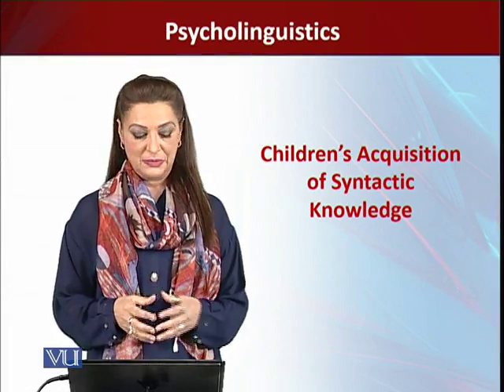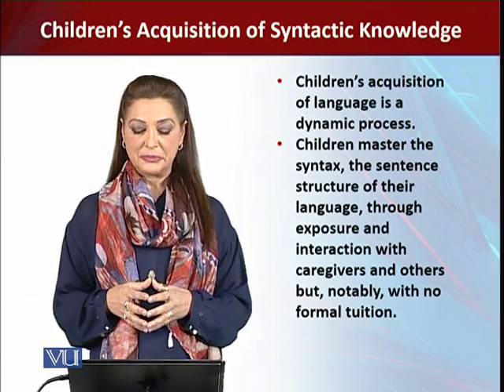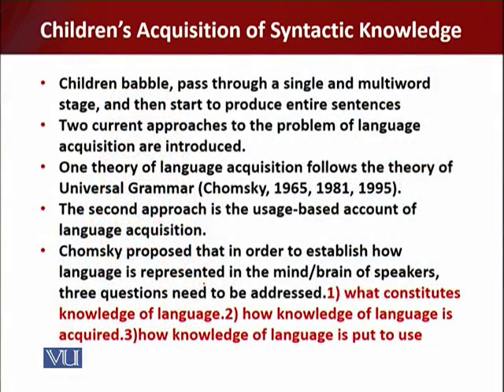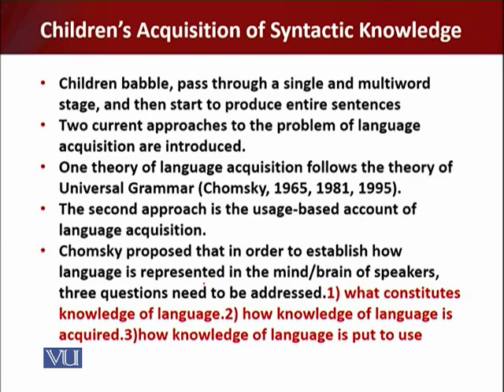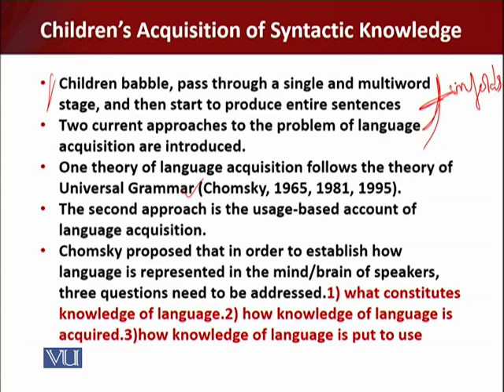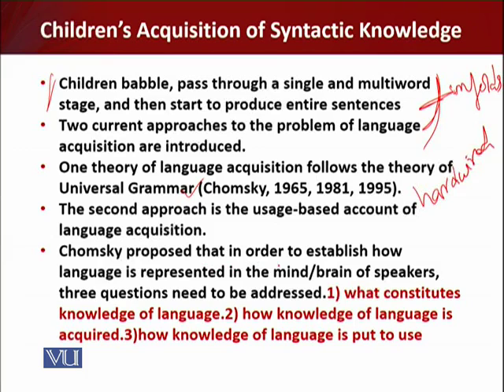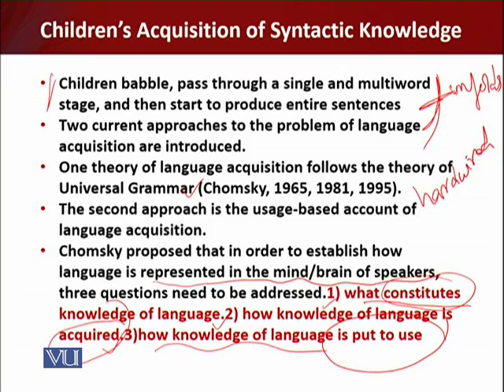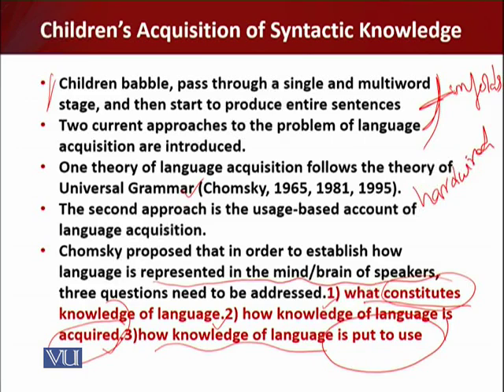ENG511_Topic022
ENG511 – Psycholinguistics